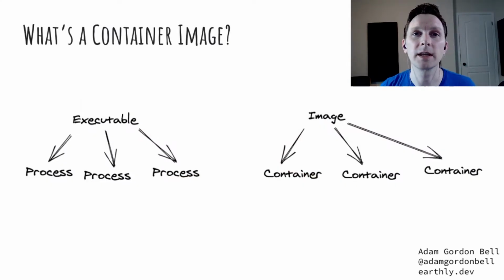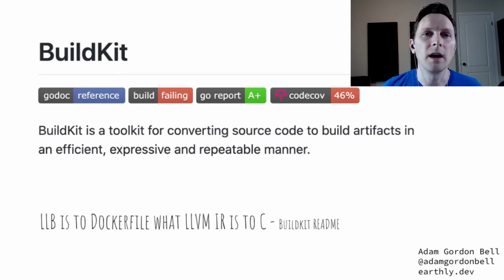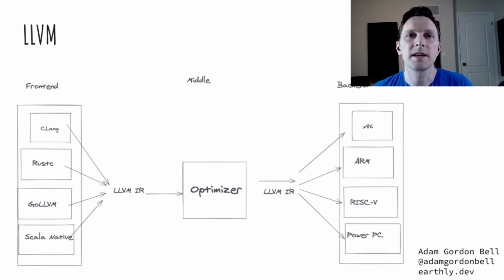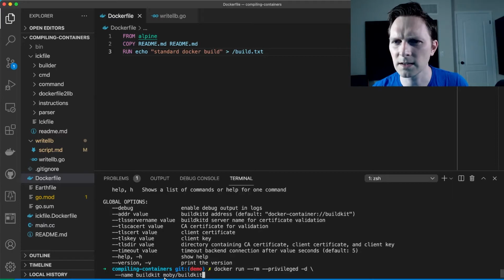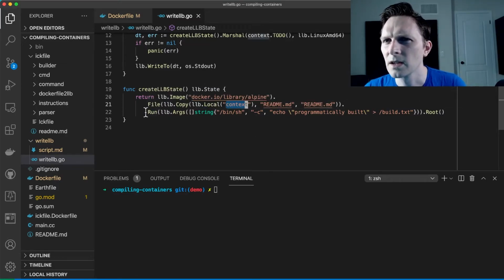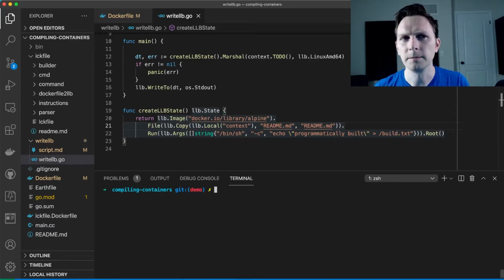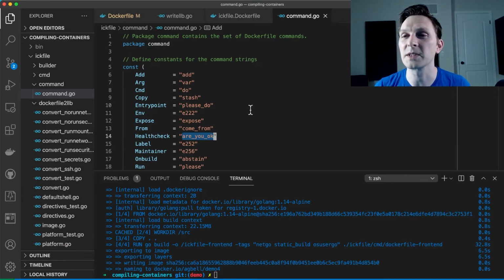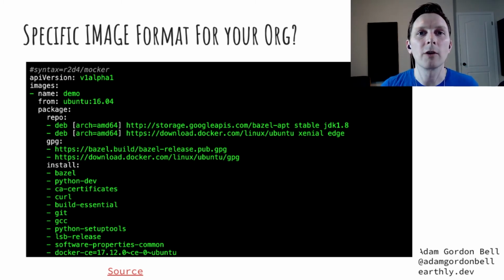stackconf 2021 | Learning by Pulling Things Apart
by Adam Gordon Bell

What happens when you take a Docker file and build it? How is the series of commands turned into a container image and then a running container? I wanted to find out, and so I started peeling back the layers of technology. In this session, I’ll share what I learned. It will involve containers. But also compilers, programming languages, and how to approach professional learning challenges.